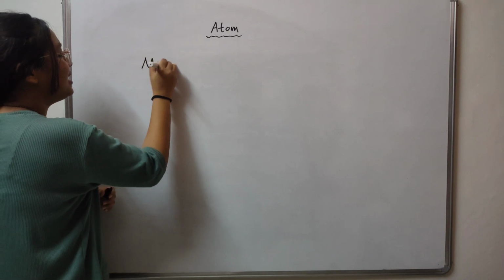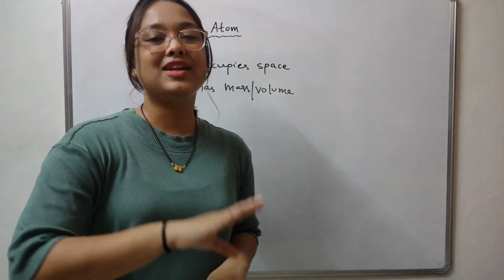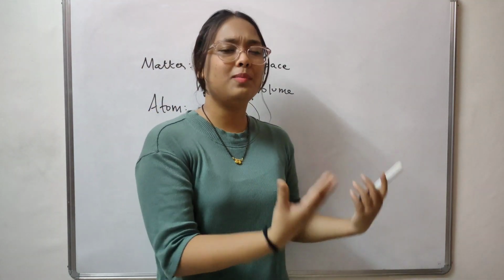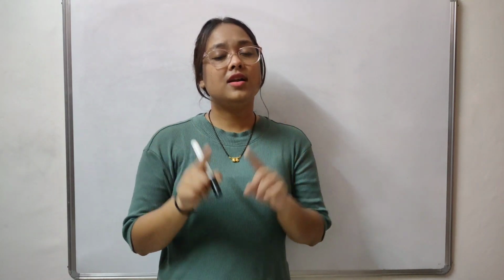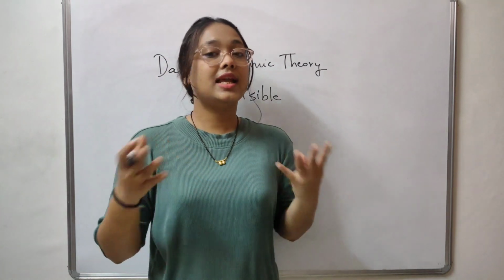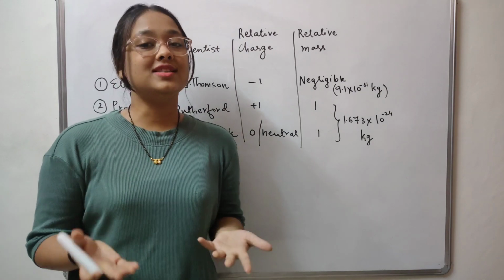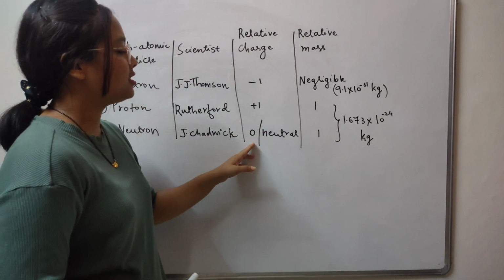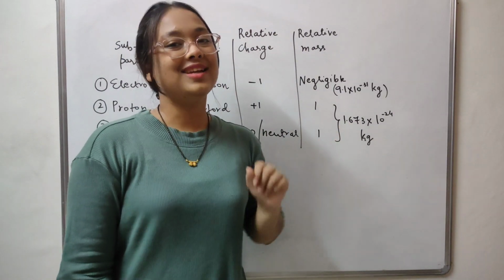What is an Atom? Atom | Protons | Electrons | Neutrons | Session 1 Foundation chemistry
Hello students

In this video, I have discussed the following:
1. What is Matter?
2. What is an Atom?
3. What are sub-atomic particles?
4. Discovery, relative charge and relative mass of sub-atomic particles.

This will help all the students who have just started to study chemistry as a separate branch of science and also the students who are looking forward to strengthen their basic understanding in chemistry.

This video is session one under Foundation chemistry.